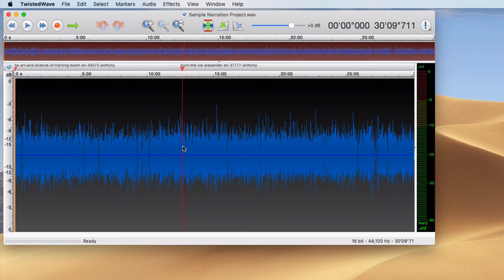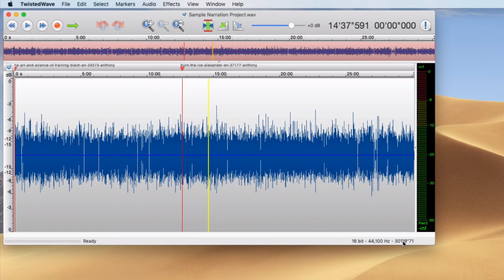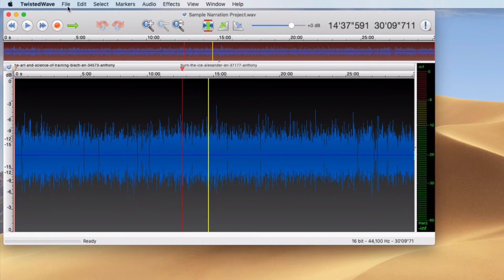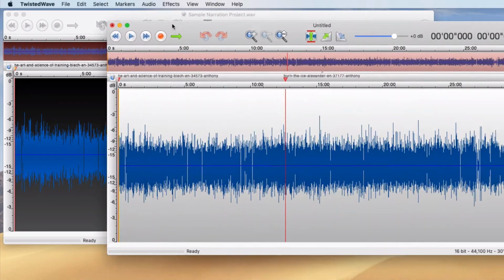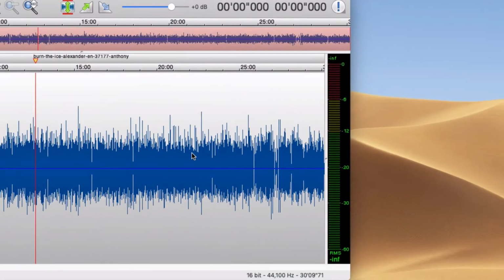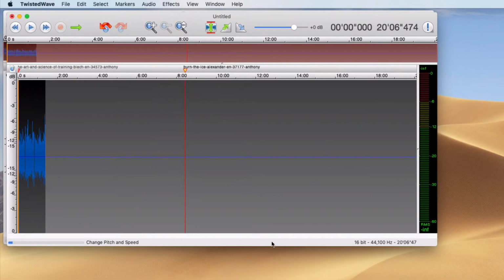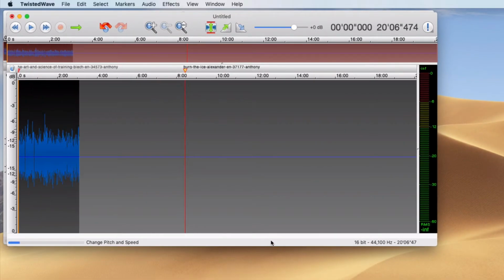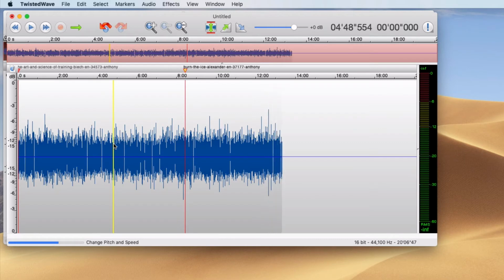Tutorial: Speed Up Proofing with Twisted Wave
Speed up the audio to proof quicker with Twisted Wave.